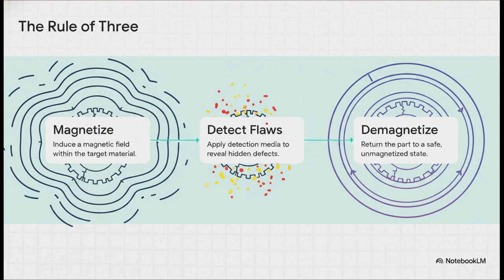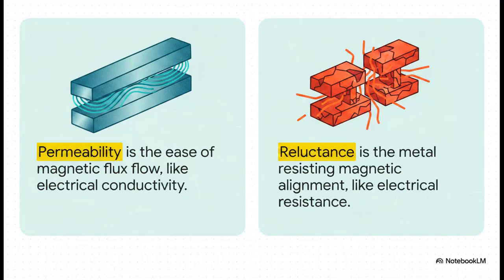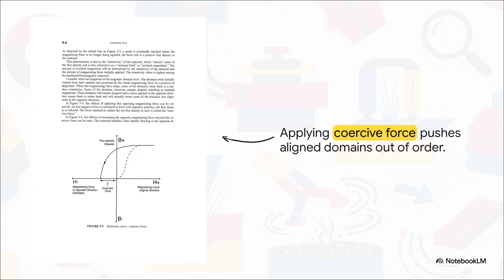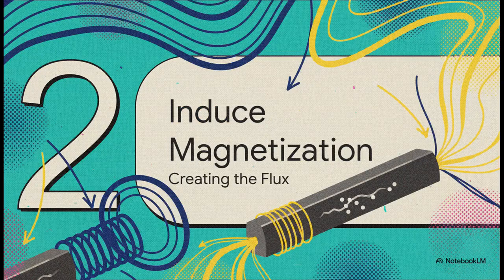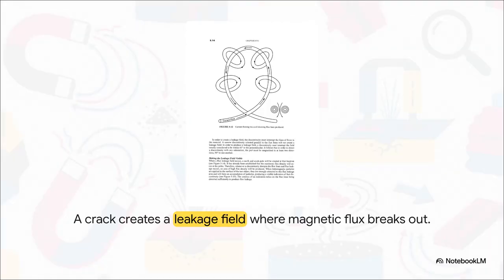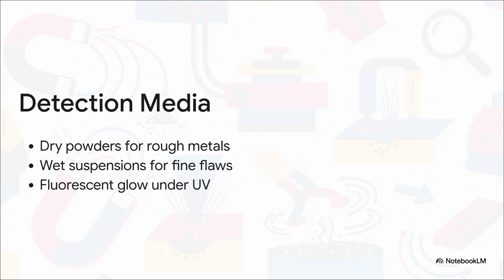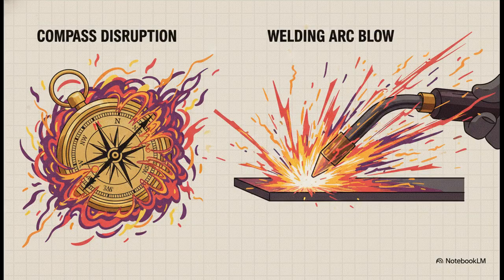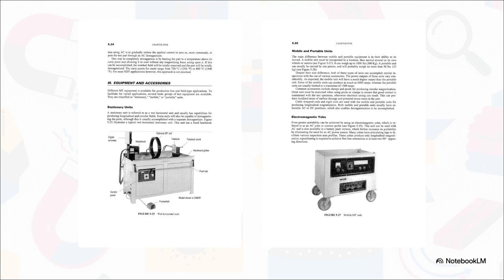Magnetic Particle Testing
This technical video provides a comprehensive overview of Magnetic Particle Testing (MT), a nondestructive method used to identify structural flaws in ferromagnetic materials.